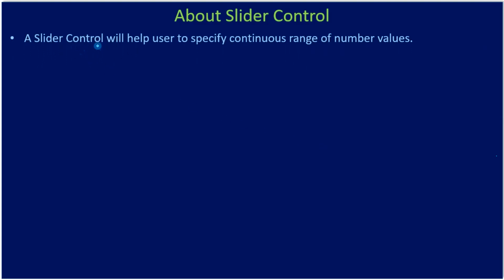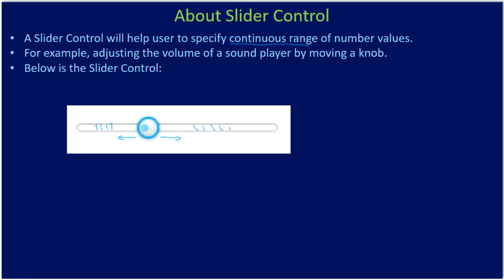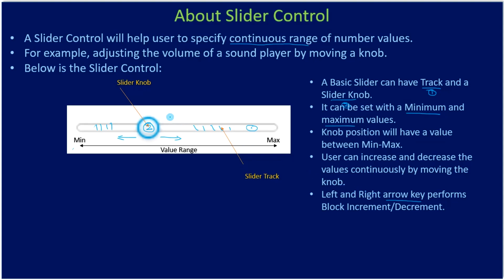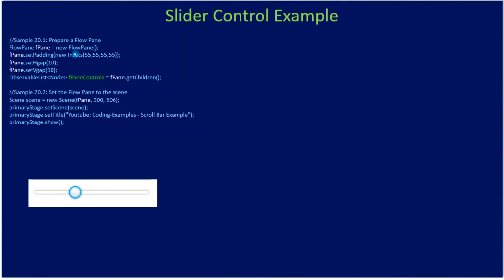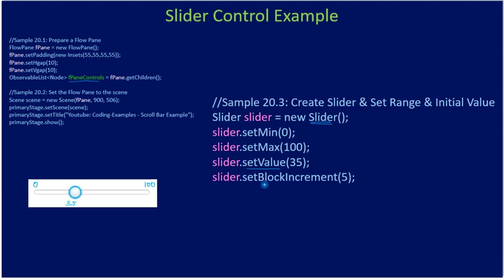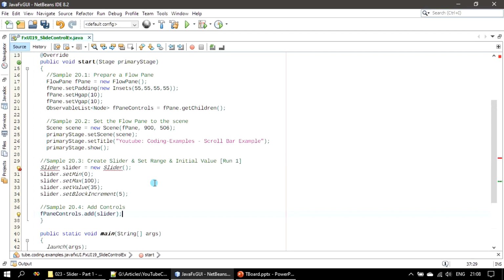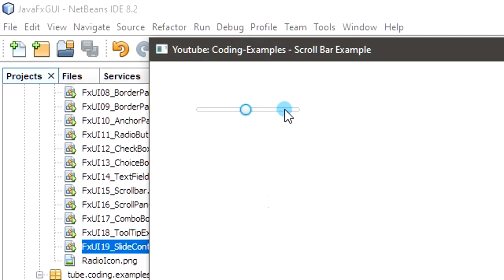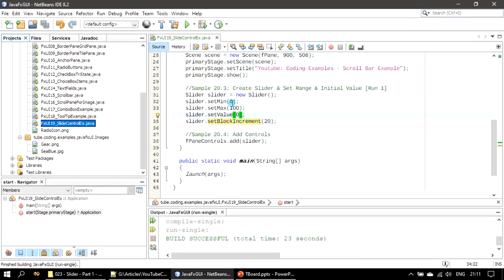Slider | Part 1 - Display Slider | JavaFx GUI Tutorial #023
In this JavaFx GUI Tutorial, we will display a Slider Control and see how a user can interact with it.